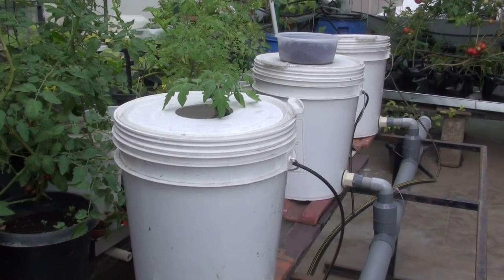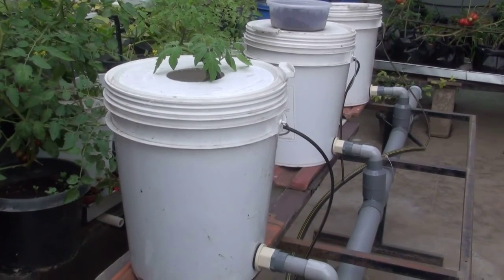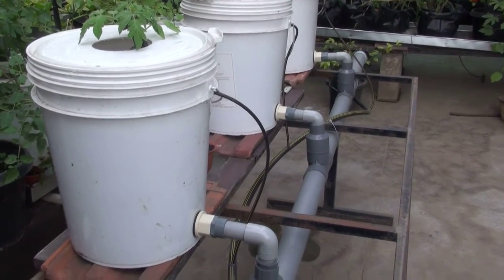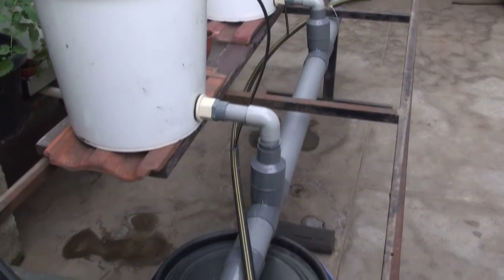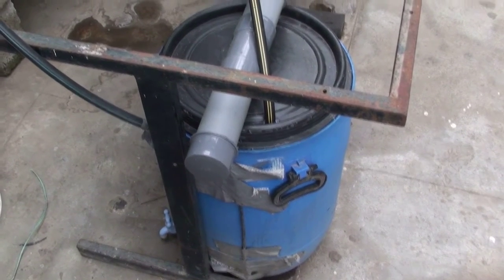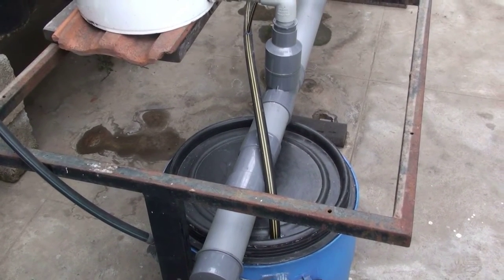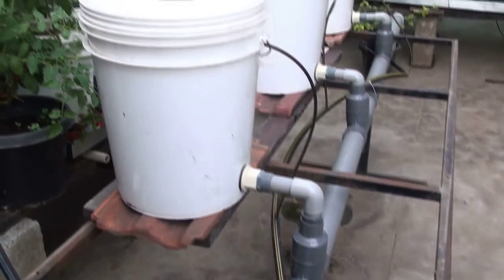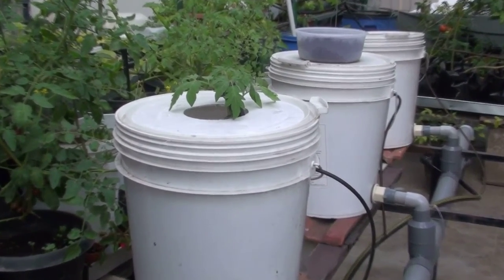Dutch Bucket Hydroponics - Tomato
Built my dutch bucket system last week and introduced a tomato variety called 'American Tomato Cherokee Purple'. Will post periodic updates from now on...